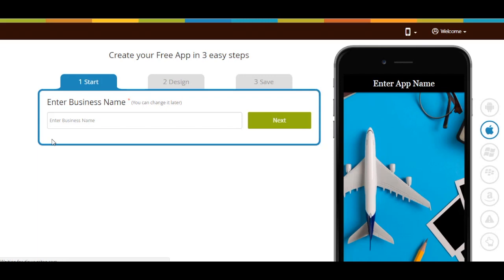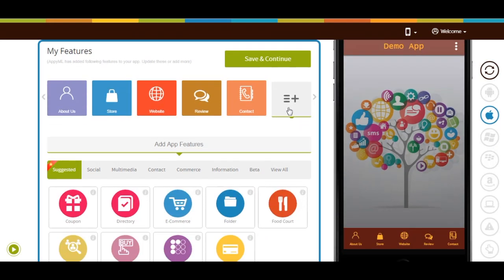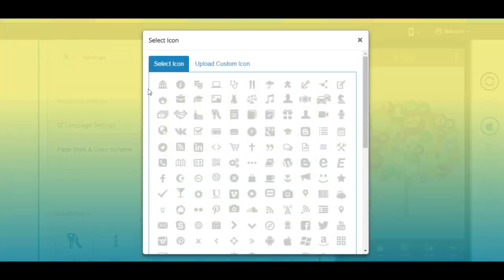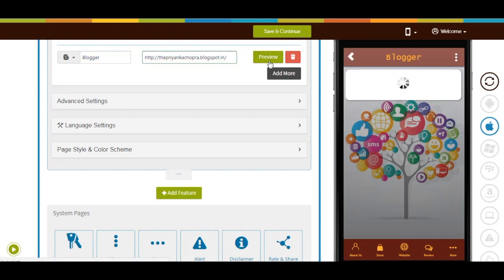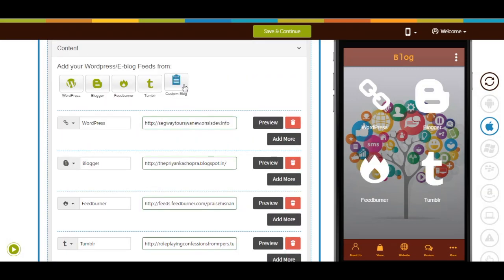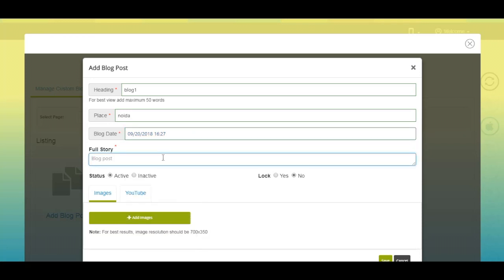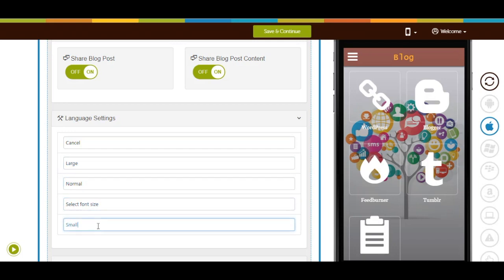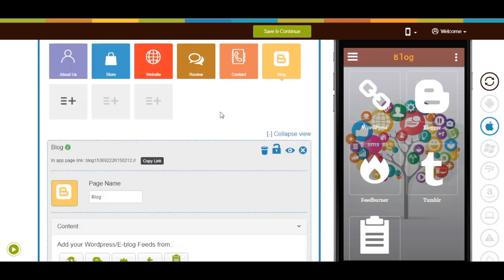How to integrate Blog feature into your App?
Learn how to create an Android or iPhone app in three simple steps.
Watch this video tutorial to learn  How to integrate Blog feature into your App.